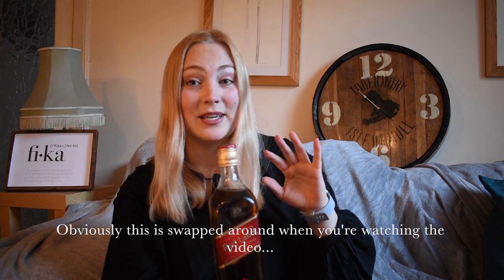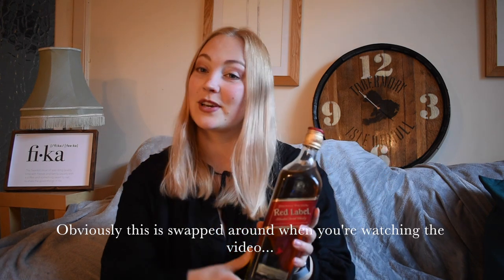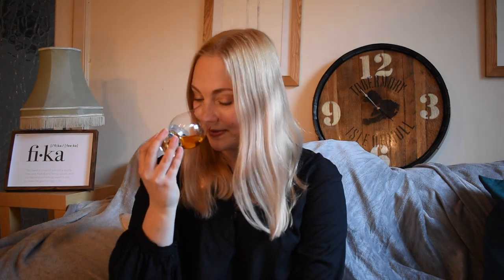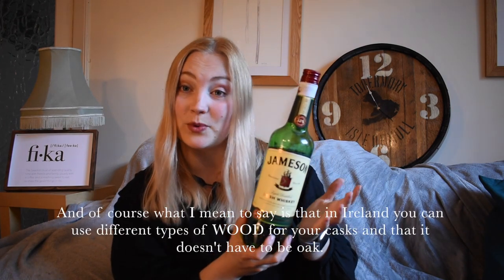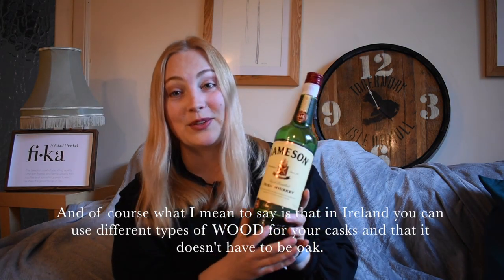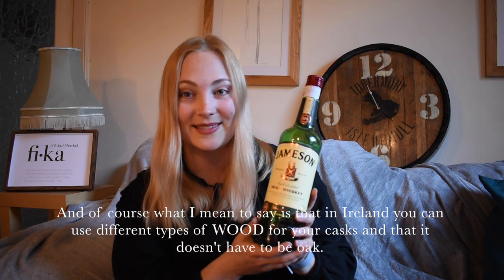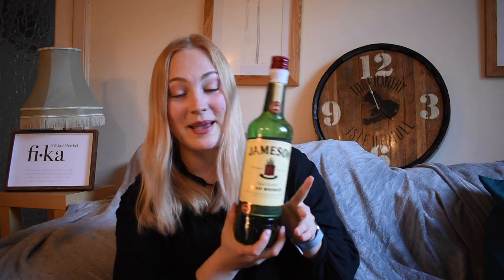Swedish Whisky Girl reviews Johnnie Walker Red Label vs Jameson vs Jack Daniels Old No 7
Every little help is greatly appreciate so I can further grow and develop my channels and hopefully entertaining content for you ☺️🙏🏼

Time for 3 of the best selling whiskies world-wide from three different countries!

Johnnie Walker Red Label - Blended Scotch Whisky - 40%
Notes of mellow maritime smoke, dry green apples and juicy pears.

Jameson Irish Whiskey - Blended Irish Whisky (single blend) - 40% - aged for at least 4 years
Notes of grain sweetness, mellow vanilla and orchard fruits. Eventually also a bit green pepper with comparison to other whiskys.

Jack Daniels Old No 7 - Tennessee Whiskey - 40% - Mash Bill: 80% corn, 12% barley & 8% rye - aged for at least 4 years
Notes of cold earth, chlorine and smooth vanilla alongside a black tea bitterness and a balanced depth of flavour.

Drink responsibly!